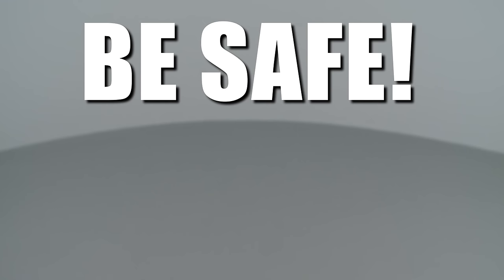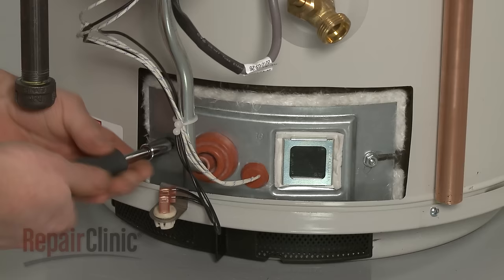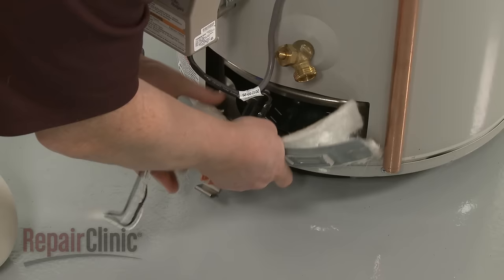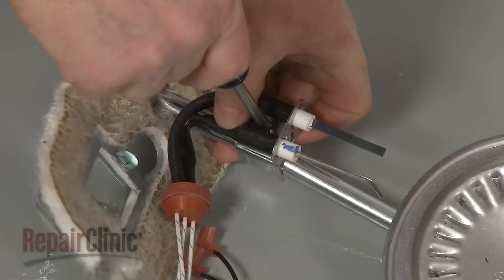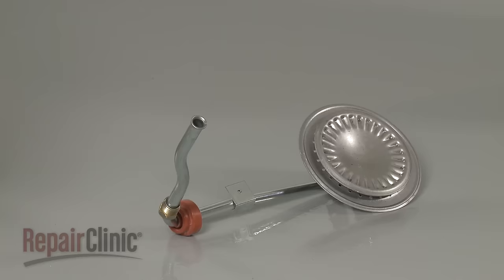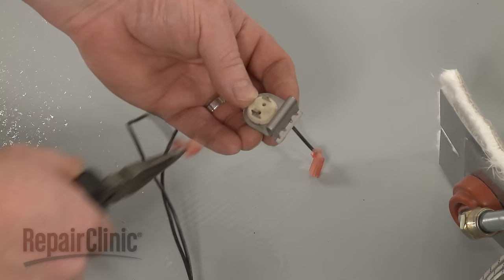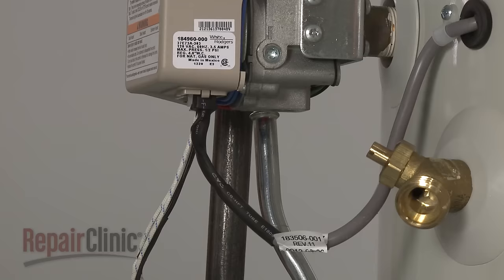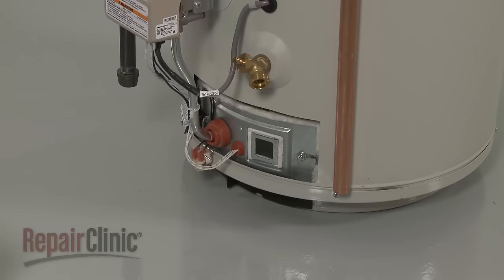Water Heater Won't Light? Igniter & Flame Sensor #9005958005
This video provides step-by-step instructions for replacing the igniter and flame sensor on AO Smith gas water heaters. The most common reason for replacing the igniter and flame sensor is when the water heater does not light or does not heat.

Additional water heater repair, troubleshooting tips, help finding your model number, and part replacement videos

All of the information in this igniter and flame sensor replacement video is applicable to the following brands: AO Smith

Tools used: 3/8” socket, adjustable wrench, needle-nose pliers, Phillips head screwdriver, adhesive